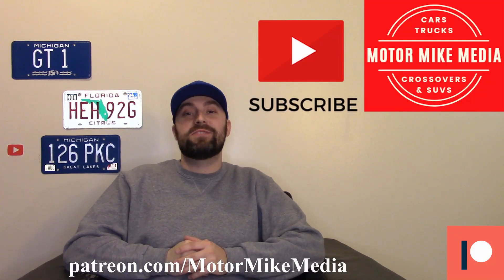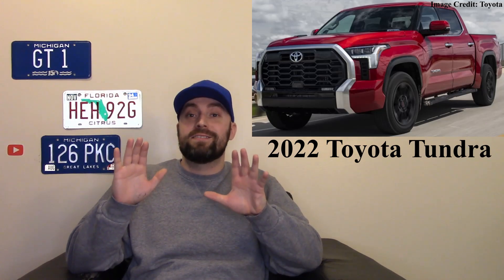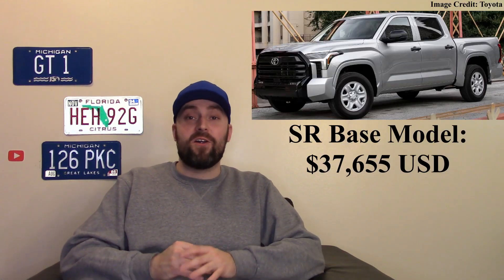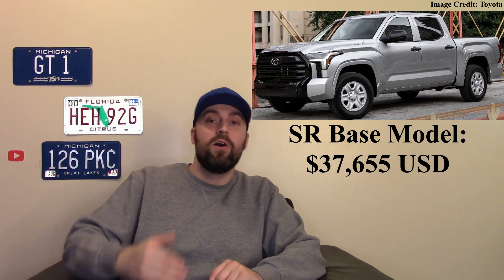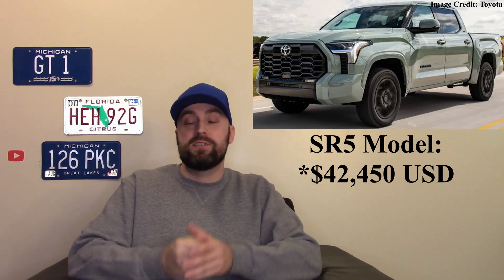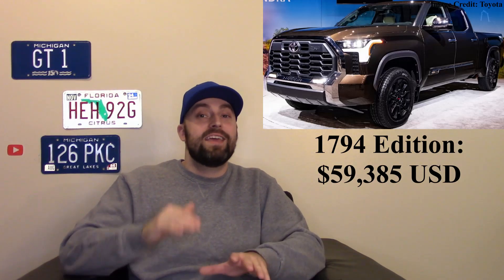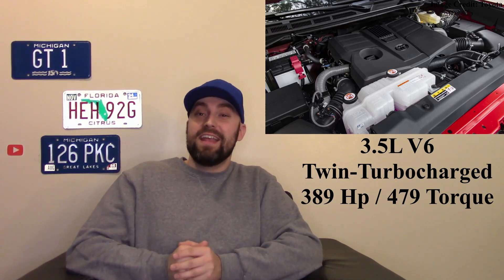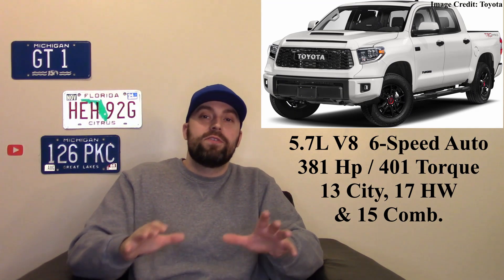New Toyota Tundra Pricing & Fuel Economy!!!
We have some More Info on the 2022 Toyota Tundra that will come out December 2021!

(2022 Chevy Silverado & GMC Sierra - Refreshed & Updated!)
(Top New Vehicles Of 2021!!!)
(Toyota's EV Concepts - 30 EVs Between Now & 2030!!!)
(The Next-Generation 2023 Ford Ranger!)
(2022 Toyota Tundra - Do You Love It or Hate It?!?!?)
(2022 Chevy Silverado ZR2 & Big Updates!)
(Refreshed GMC Sierra - Denali Ultimate & AT4X!)
(Back & Better Then Ever!!! - My 1989 F-250 Is Fixed!)
(My 1989 Ford F-250 Has Some Big Problems!)
(Used Rims & New Tires For My Jeep Cherokee XJ!!!)
(1 Year YouTube Anniversary & Fleet Update!!!)
(DIY Or Pay A Mechanic - Don't Get Scammed!!!)
(Car Tires 101 - Tire Basics!!!)
(Why I Love My Jeep! - 2000 Jeep Cherokee XJ!!!)
(How To Fix A Rear View Mirror - Tips & Tricks!!!)
(Car Accessories Customize & Personalize Your Ride!!!)
(What Works & What Doesn't Work On My 1988 F-250!!!)
(Old Cars Are They Better Then New Cars!?!?)
(Car Detailing!!! Interior Detail On My GF's Car Tips & Tricks!!!)
(Looking For A Cheap 4x4 & Or Off-Roader Consider A Jeep Cherokee XJ!!!)
(Lifted Jeep Cherokee XJ - Crown Automotive Lift Kit!!!)
(How To Plug a Tire - Tips And Tricks!!!)
(SOLD! - Why I Sold My 2001 Ford Zx2 Escort!!!)
(Goodbye!!! Selling The 2002 Chevy Tracker 4 Door V6 4x4!!!)
(What's Broken On The Blue Jeep Cherokee XJ!?!?)
(Ford Escort Zx2 All Fixed Up Now What?!?!)
(Warning Signs That Your Car Needs Service - Tips & Tricks!!!)
(What To Look For When Buying A Used Vehicle - Tips & Tricks!!!)
(Fleet Update-Projects: Jeep XJ, Chevy Tracker, Zx2 & Journey!)
(What's Fixed & What's Not On The Zx2 Escort!!!)
(Things I love & Hate About My Zx2 Escort!)
(First Project Car! Jeep XJ)
(Tips and Tricks: How to find a Used car or Project car!)